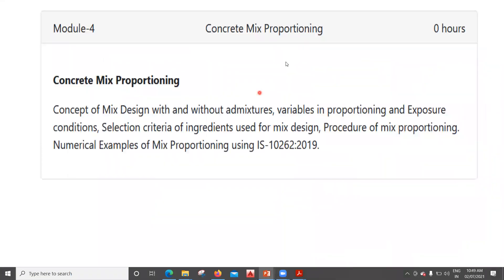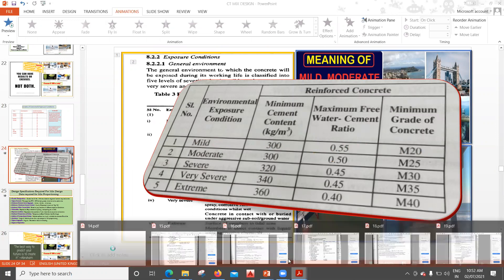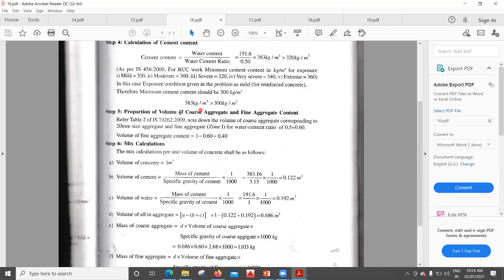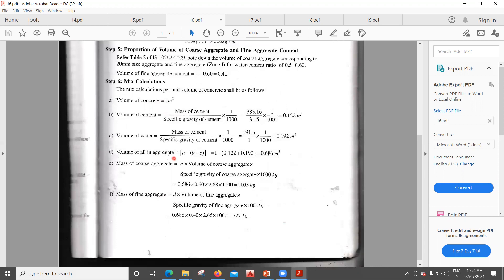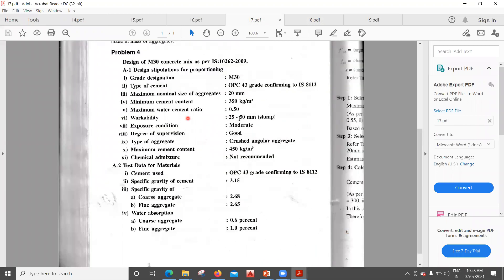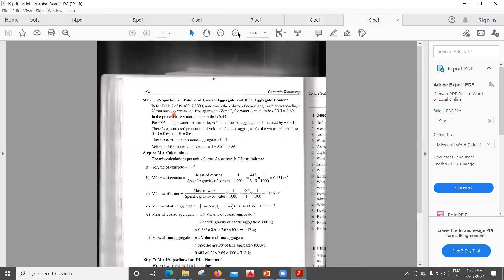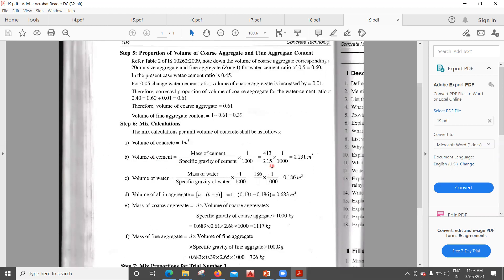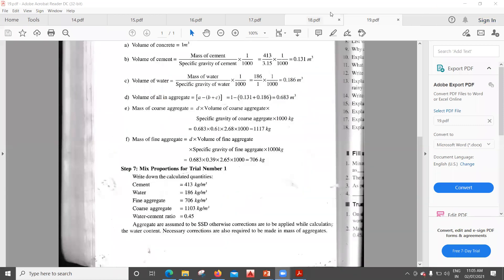Concrete Mix design Without Super Plasticizer l IS 10262 - 2019 l Mix Design of Concrete l